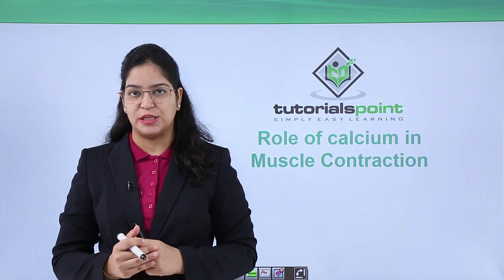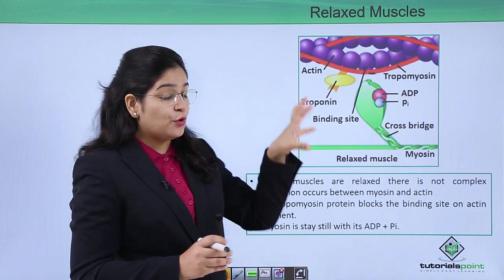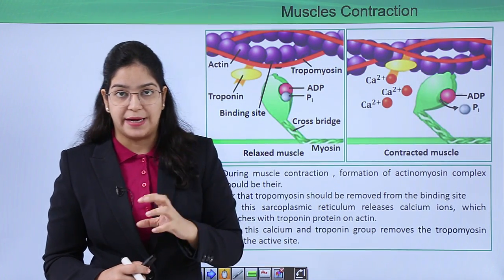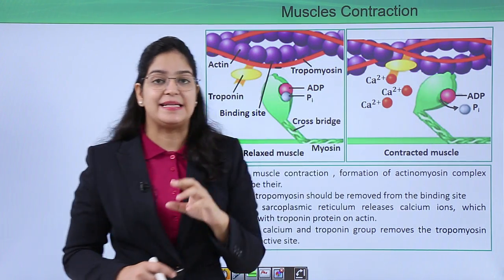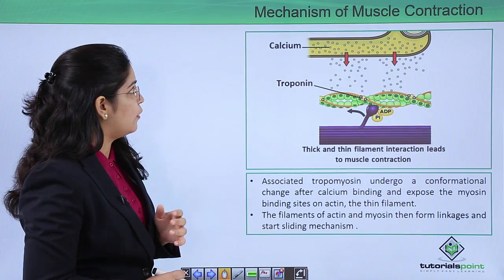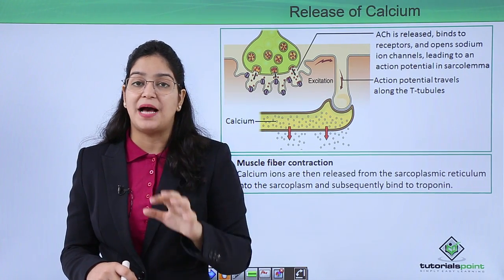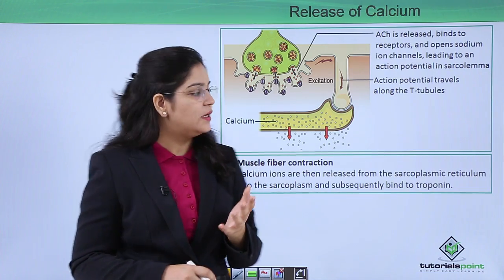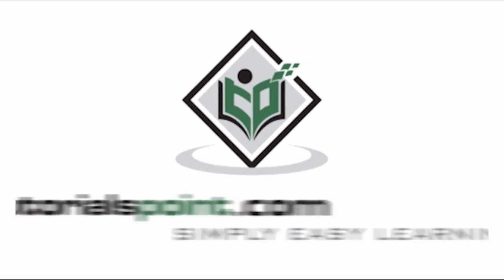Class10th – Role of calcium in muscle contraction | Locomotion and Movement | Tutorials Point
Locomotion and Movement - Role of calcium in muscle contraction